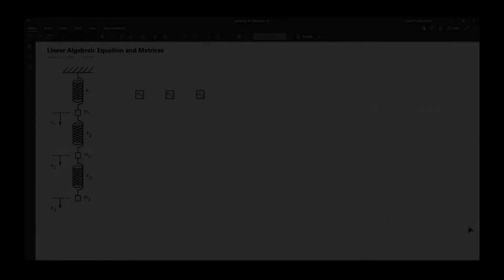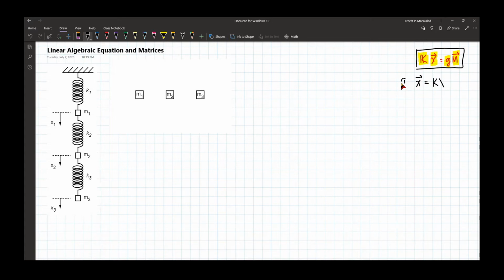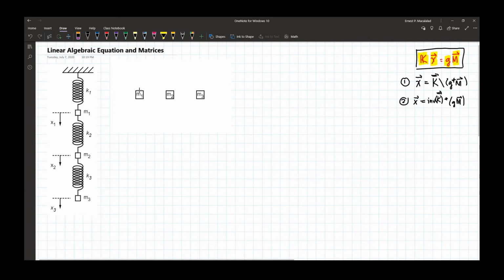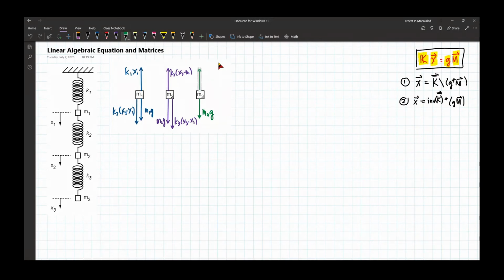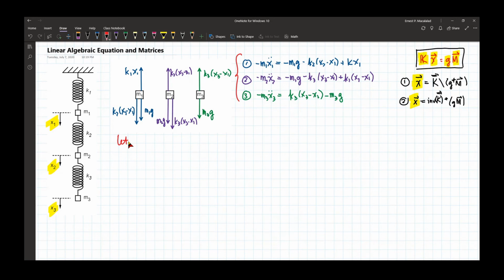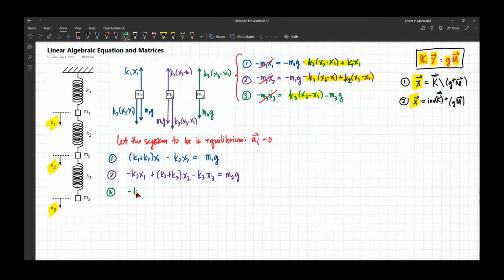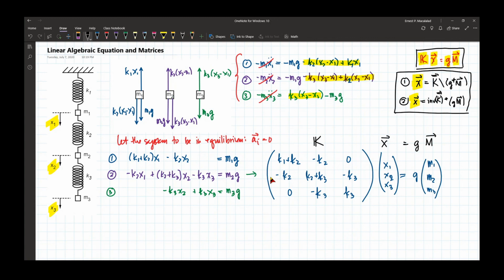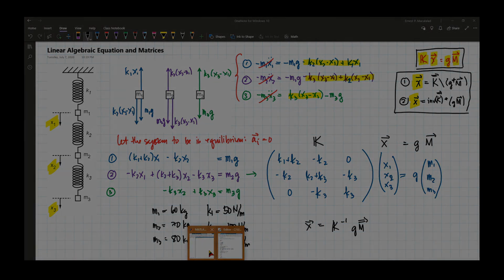Linear Algebra: Systems of Linear Equations Part 1 Introduction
COMPUTATIONAL PHYSICS

Linear Algebra
Systems of Linear of Equations

As recorded on July 8, 2020 using MS Teams
Mapua University